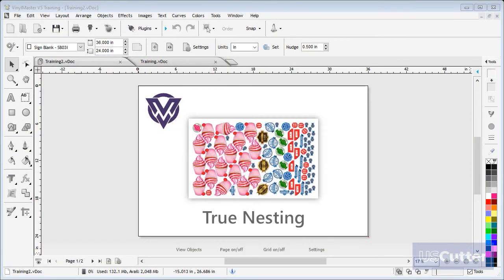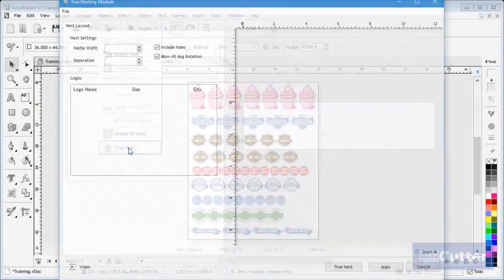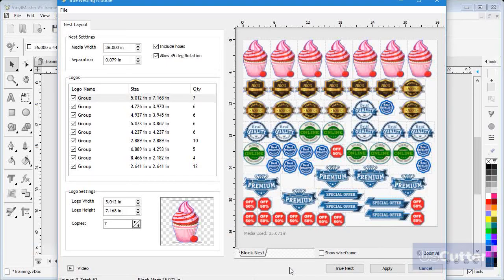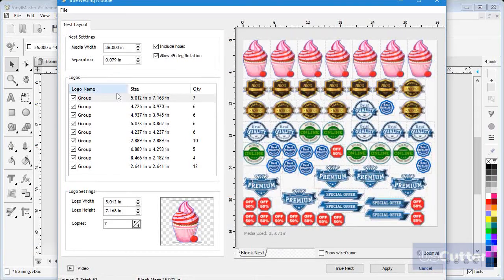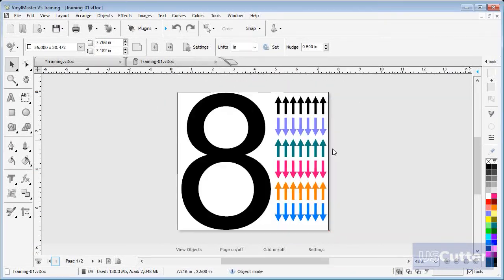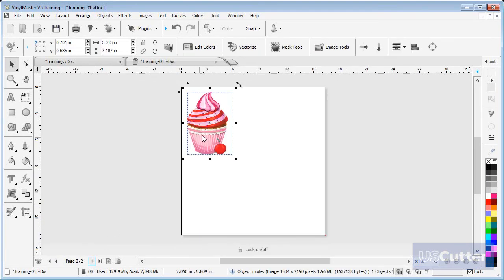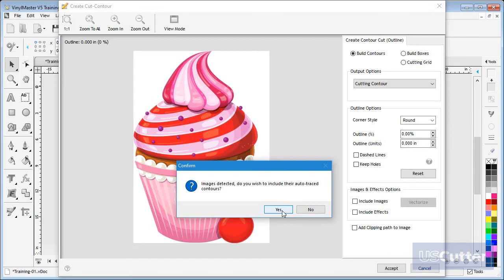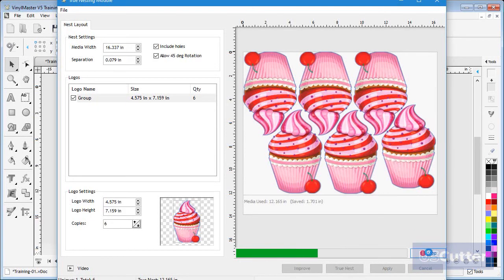Vinyl Master 5 - True Nesting for Vinyl Master DSR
You will need to upgrade to vinyl DSR to use the True Nesting feature.

If you’re looking for more tools and features, improving your productivity, and being able to produce eye-popping lettering, signage, decals, posters and much more, then consider VinylMaster.

VinylMaster Cut (Basic Edition) is dedicated vinyl cutting software designed specifically for making vinyl signage. VinylMaster Cut allows you to produce a wide range of vinyl lettering, pinstriping, and general signage, and comes with a suite of text, curve, and object tools. Take your creative vision from your mind to ready to cut computer image file with an easily customizable and intuitive interface. Fonts are vectorized and ready to cut immediately. Edit images, draw shapes, customize text, modify signs, create logos, and so

VinylMaster LTR is ideal for lettering, pin-striping, A-boards, banners, decals, hobby, scrapbook, windows, cars, trucks, vans and more...

VinylMaster PRO is ideal for A boards, awnings, banners, billboards, car & truck signage, decals, directory, road, safety & traffic signs, honor boards, light boxes, and all kinds of signs!

VinylMaster DSR is full-featured graphics design software for all your sign making needs and is packed with advanced cutting tools and features and allows you to produce the most visually stunning signs.